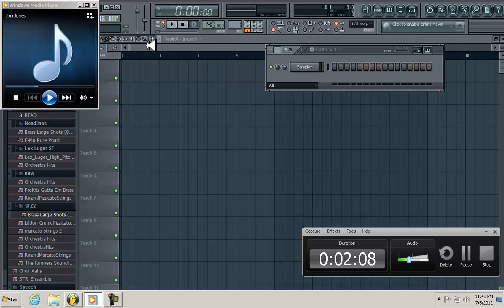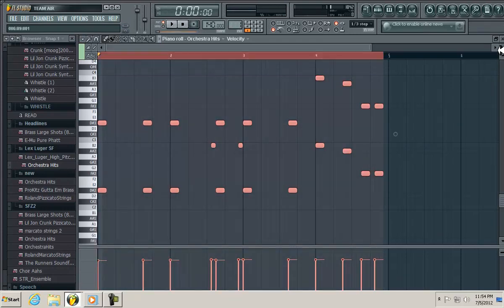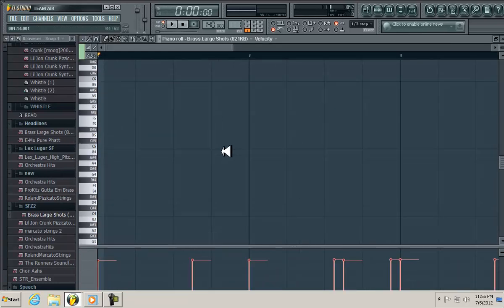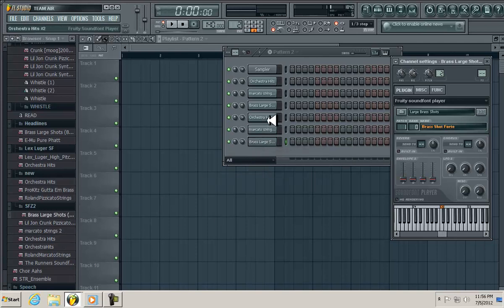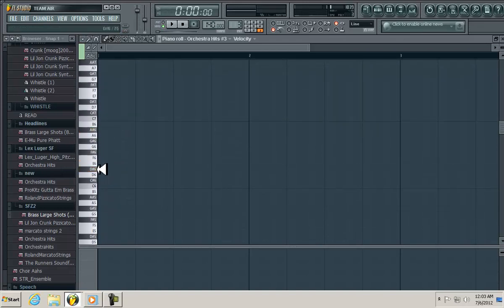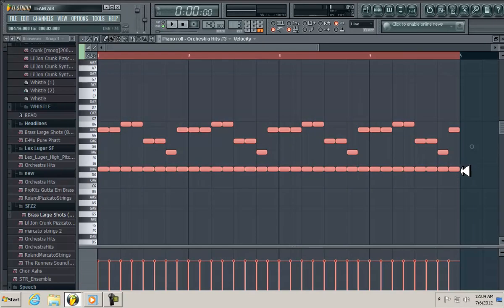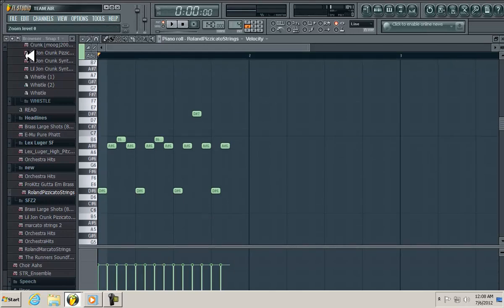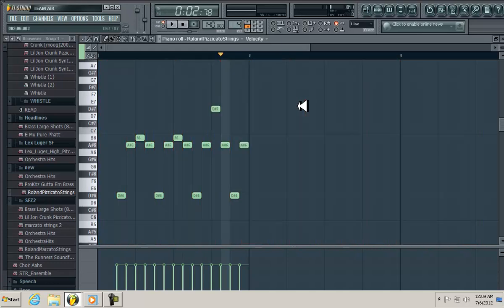The Making of Jim Jones 848 (PT 1 - Melody & Sounds) @LILDREZY22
is is The Making of Jim Jones 848 (PT 1 - Melody & Sounds)

I want to thank you guys for reading this and also, If you leave a comment I will respond to all questions and concerns daily.

Lildrezy22 aka DrezyBeatz If you care, SHARE!!! Interested in a YouTube partnership?
[hip hop]
[hip hop dance]
[michael jackson]
[lil wayne]
[instrumental beats]
[beats]
[beat box]
[rap beats]
[hip hop dancing]
[justin bieber]
[drake]
[chris brown]
[eminem]
[nicki minaj]
[soulja boy]
[wiz khalifa]
[gangnam style]
[dubstep]
[beat]
[family guy]
[50 cent]
[gucci mane]
[taylor swift]
[usher] Click this link to learn how to make money via Social Media 9th wonder, beats, best rap beats, chris brown, deadmau5, down south beats, download fl studio,